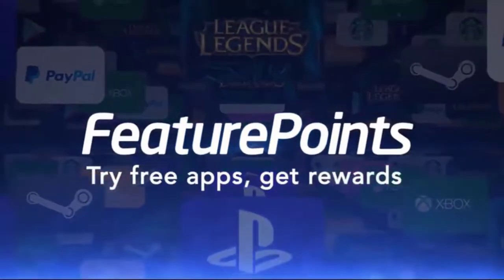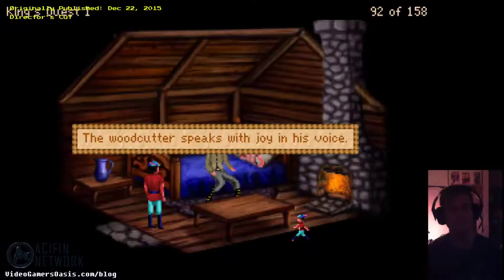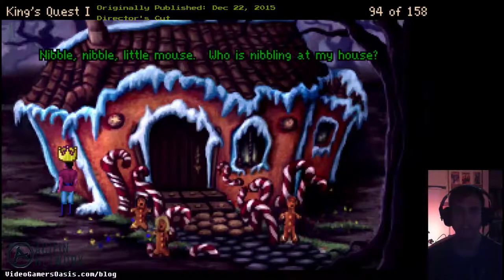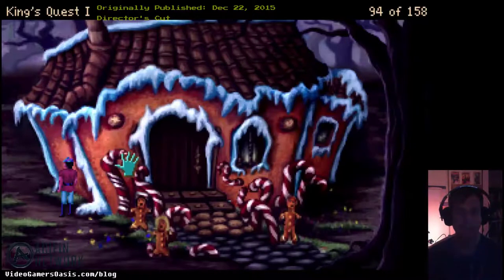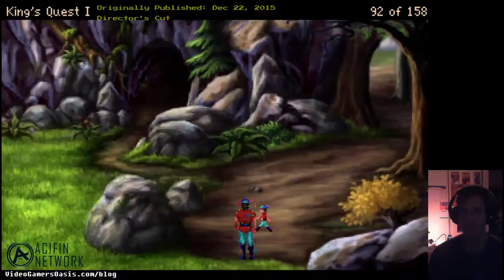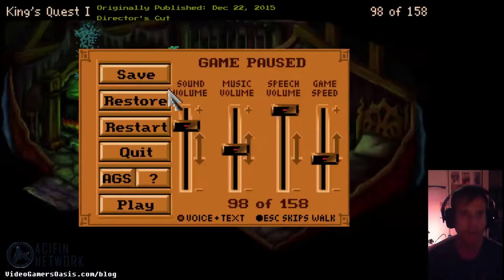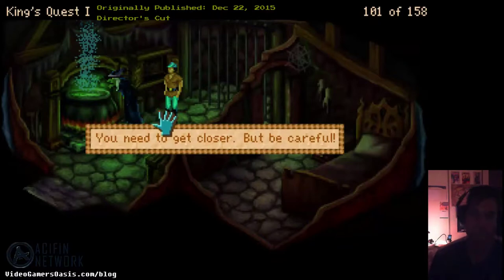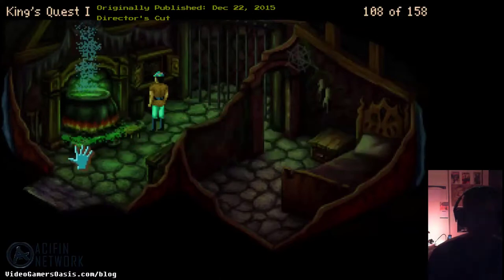King's Quest 1 - Walkthrough - The Director's Cut - Defeat of Wicked Witch - 2018-03-05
Sir Graham defeats the cannibalistic evil Witch from Hansel & Gretal.